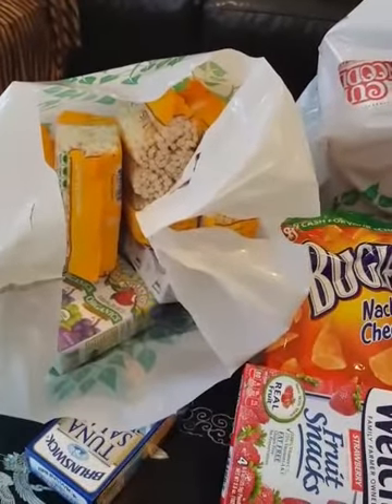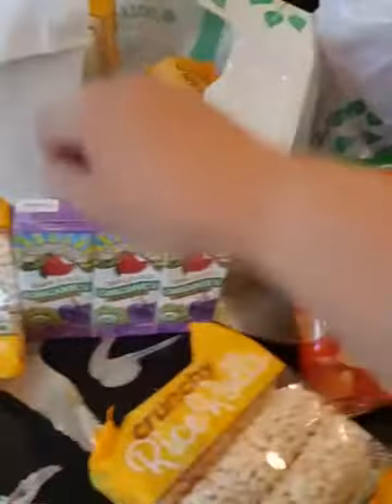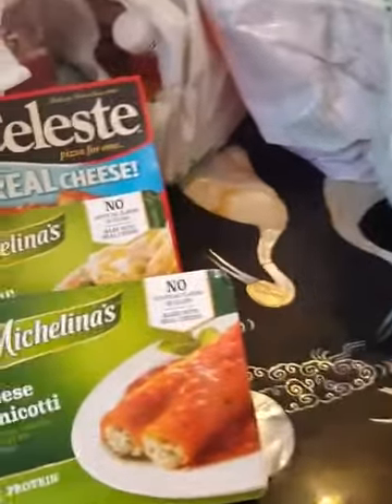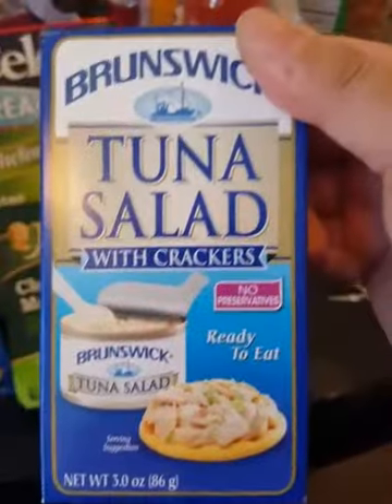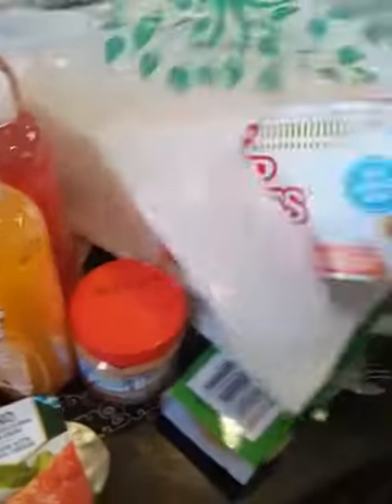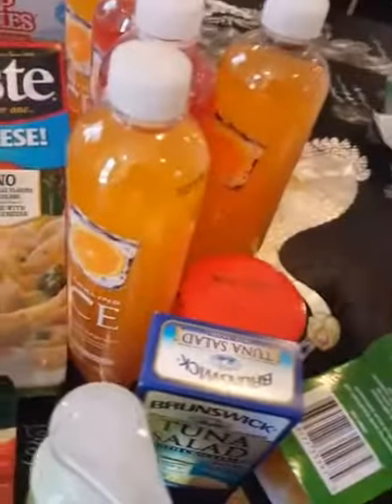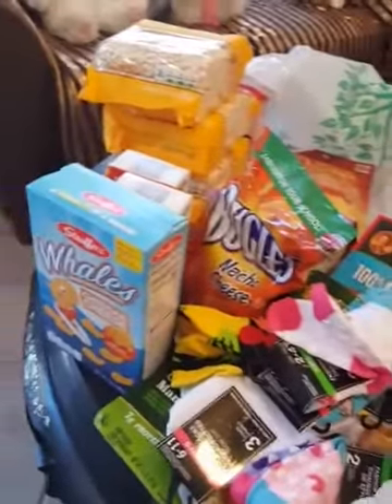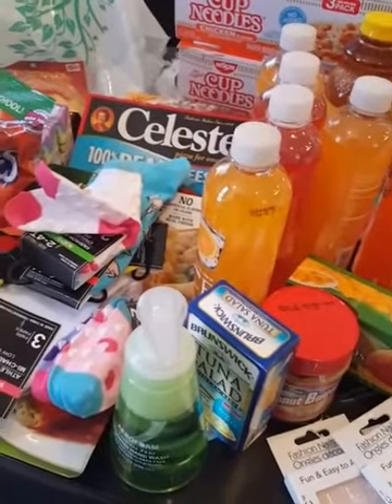DOLLAR TREE HAUL $45 SPENT!!